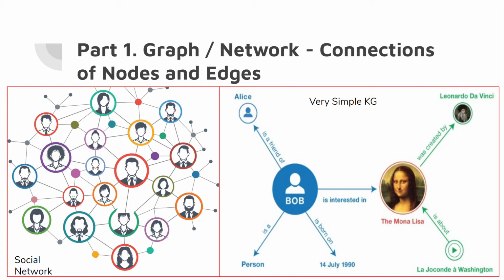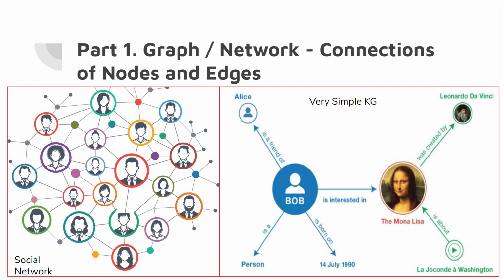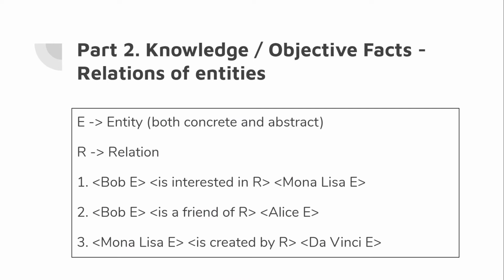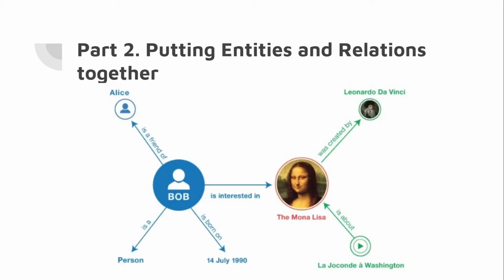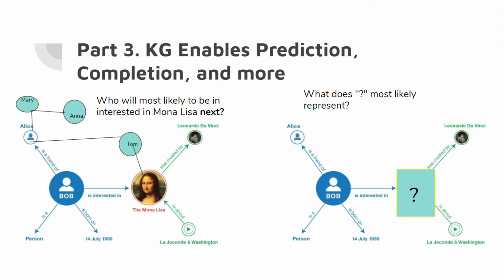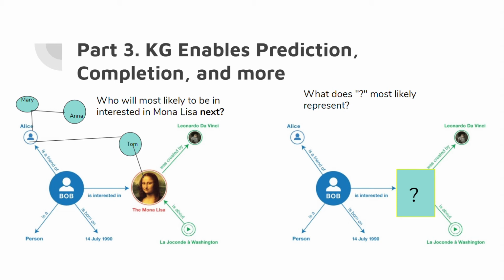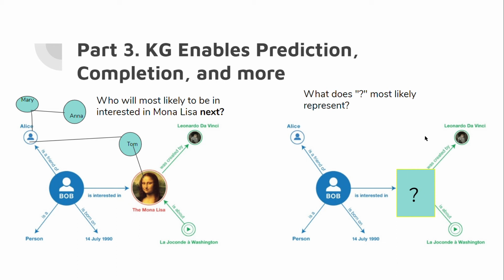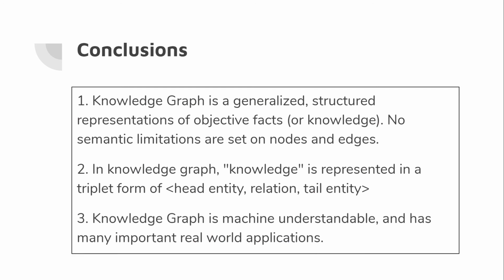ESL593 HW 1 - Intro to KG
UIUC ESL593 HW 1 - Intro to KG